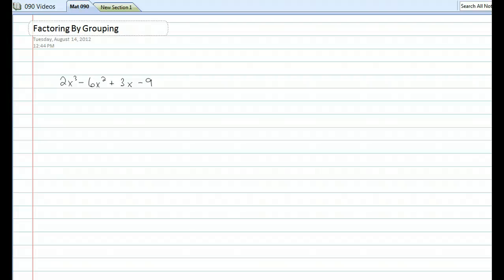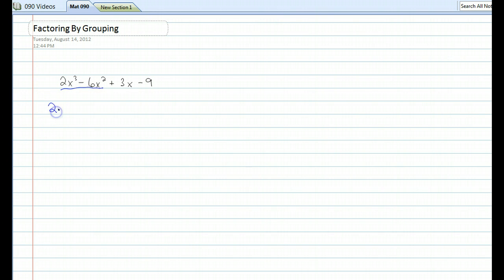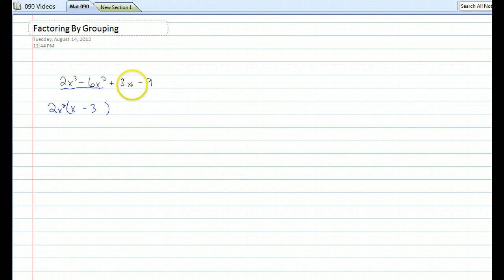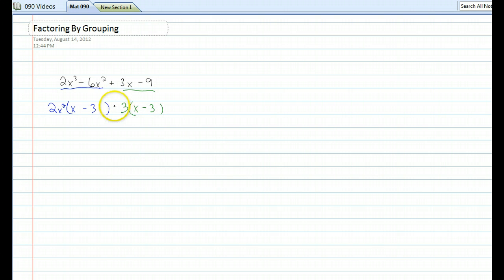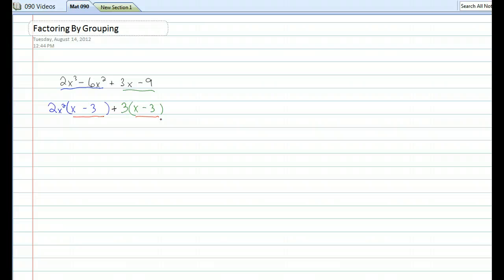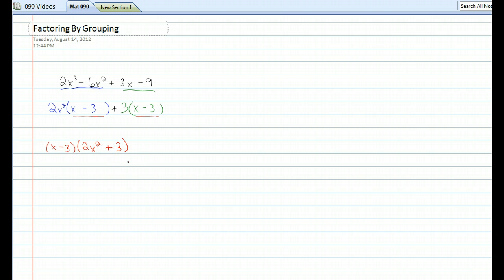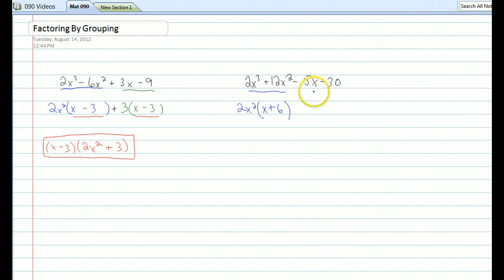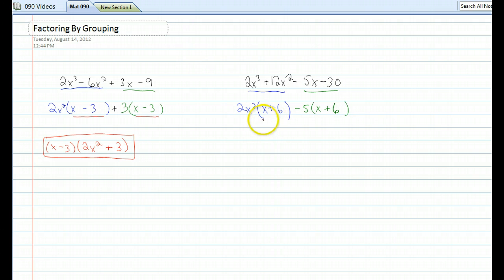Factor by Grouping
Red Rocks Community College, factoring by grouping